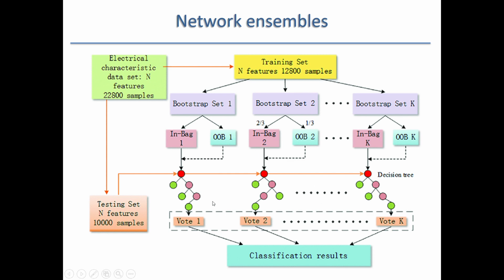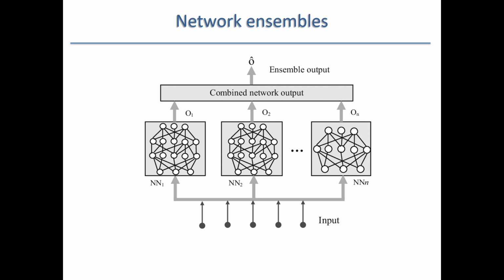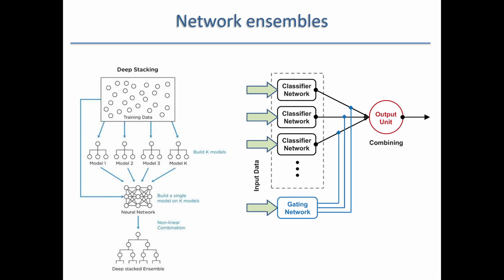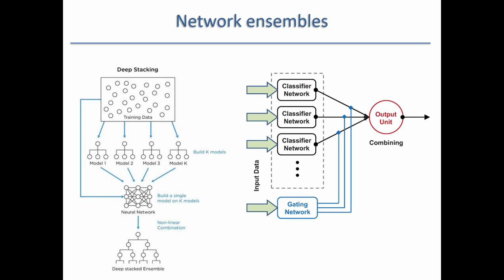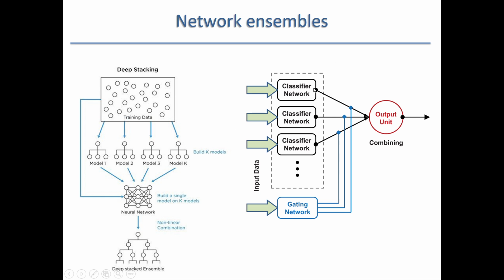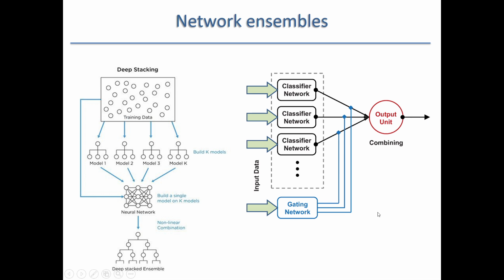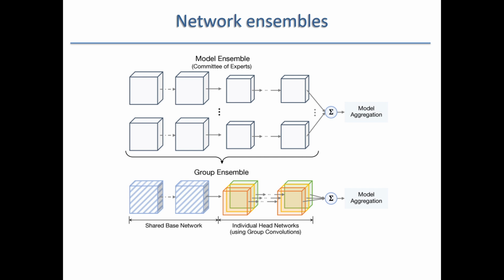Deep Learning 11. Network ensembles